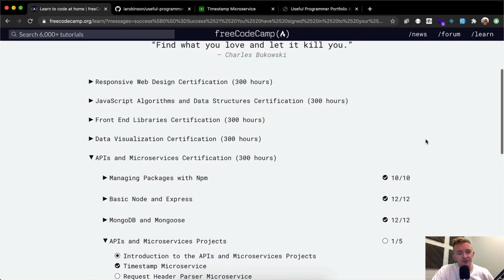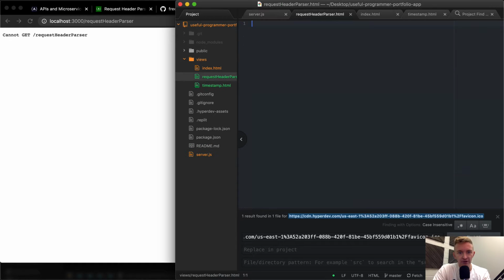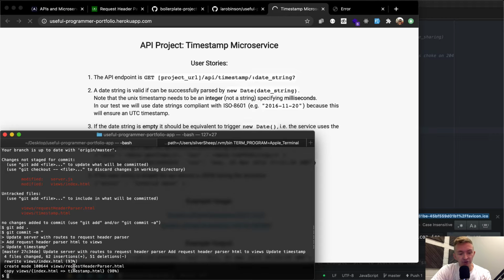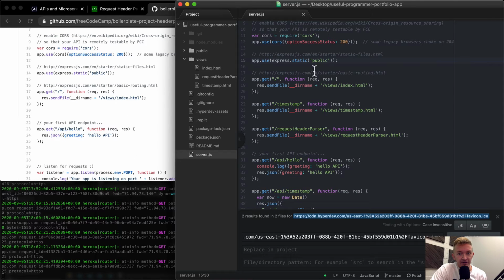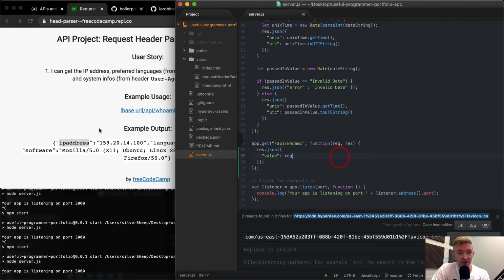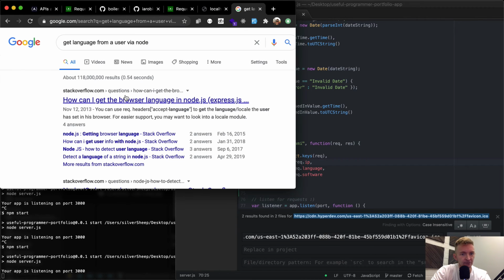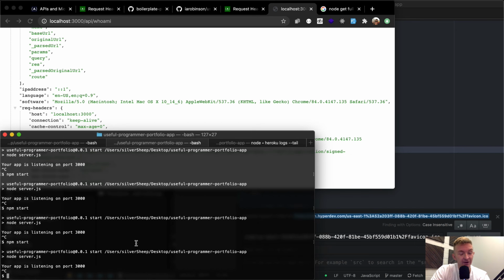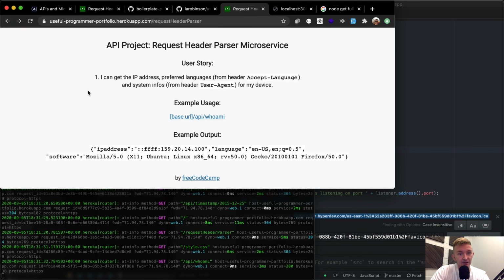Request Header Parser - Microservice APIs and Microservices Projects - Free Code Camp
In this APIs and micro-services project, we make a request header parser. This is the fourth part of four sections where we work to achieve our APIs and Microservices Certification. This video constitutes one part of many where I cover the FreeCodeCamp curriculum. My goal with these videos is to support early stage programmers to learn more quickly and understand the coursework more deeply. Enjoy!